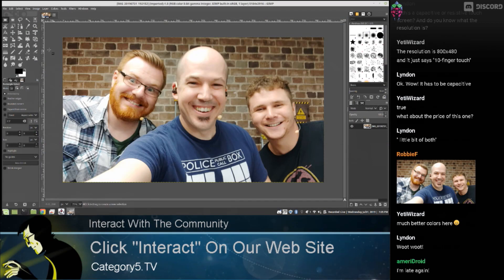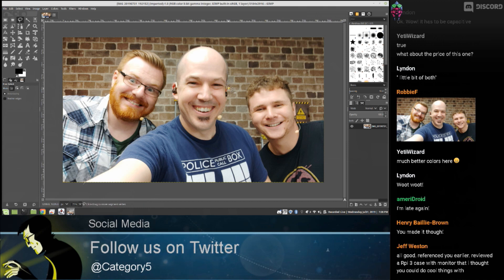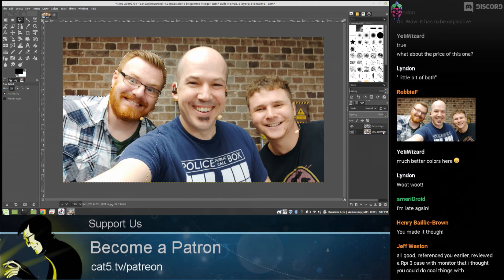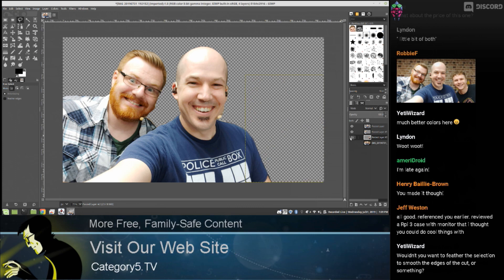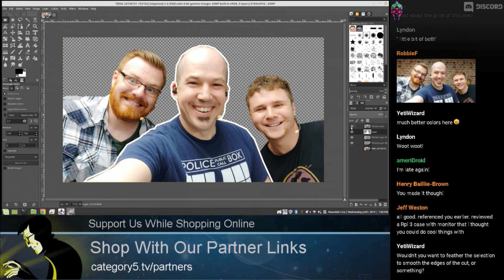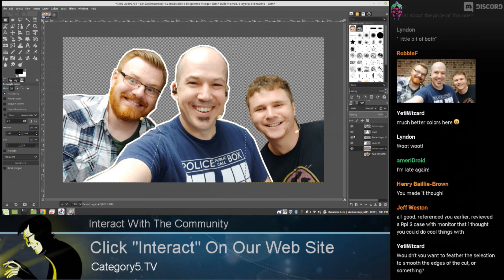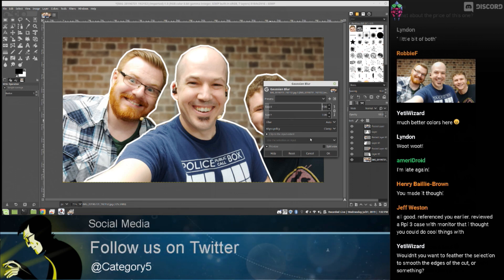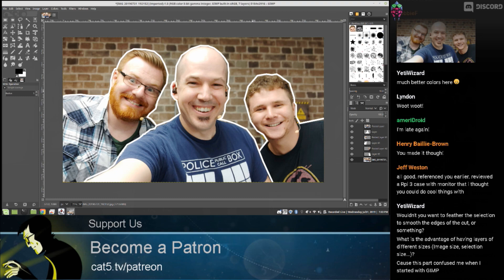Creating Stunning YouTube Thumbnail with Free Software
You can use the FREE GNU Image Manipulation Program to create great looking YouTube Thumbnails. Even if you're not a creator, you'll learn some cool tricks through this tutorial: How to trace borders around the people in your photo, blur the background to create depth, and even replace the background entirely with a color gradient. We'll also pop on some in-your-face text to market our video.